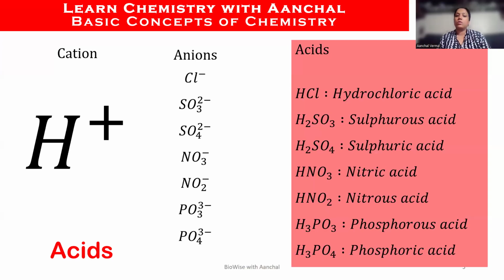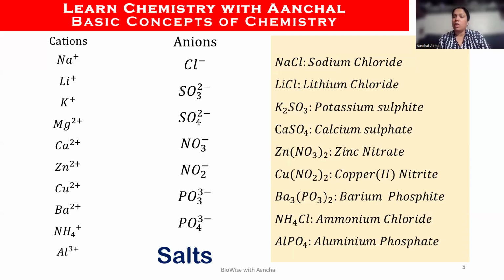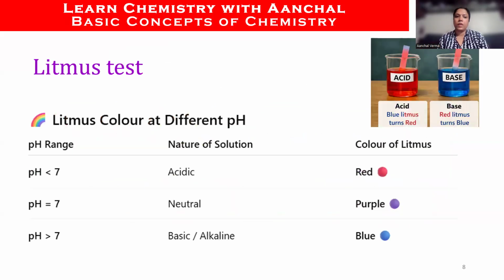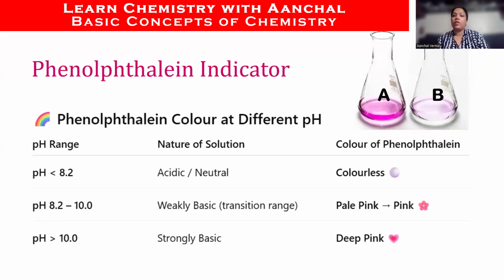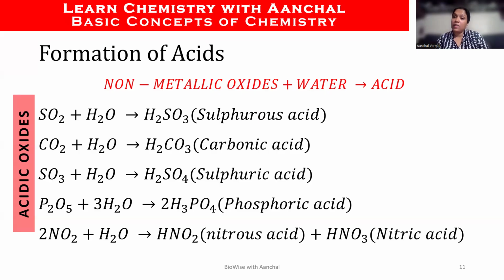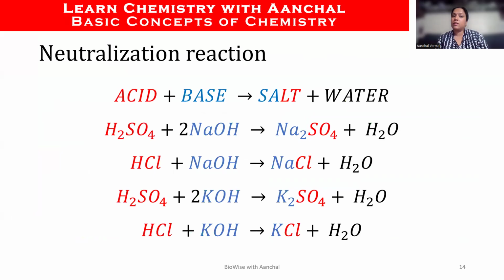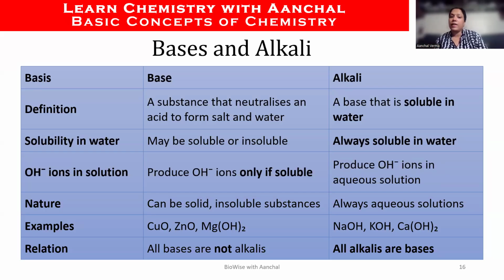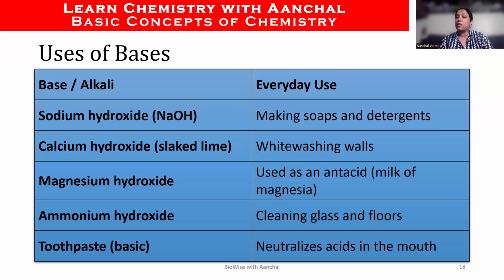Master Acids, Bases & Salts in 15 Minutes | Chemistry Basics for School Exams | Acid and Bases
🧪 Do you still find it confusing to identify acids, bases, and salts?
This video will make Chemistry simple, logical, and exam-ready! ✨

In this complete Practical Chemistry lesson, we cover Acids, Bases, and Salts step-by-step with clear explanations and examples, perfect for Class 7–10 students (ICSE, CBSE & State Boards).

🔍 What you’ll learn in this video:
✔️ Litmus test, Methyl Orange, and Phenolphthalein indicators
✔️ Formation of acidic, basic & amphoteric oxides
✔️ Reaction of oxides with water
✔️ Neutralization reaction (very important for exams!)
✔️ Difference between bases and alkalis
✔️ Uses of acids, bases, and salts in daily life

📌 Ideal for:

School exams & revisions

Practical chemistry understanding

Concept clarity without rote learning

👉 Watch till the end and you’ll say: “Acids, Bases & Salts are clear now!”

📌 Chemistry is fun